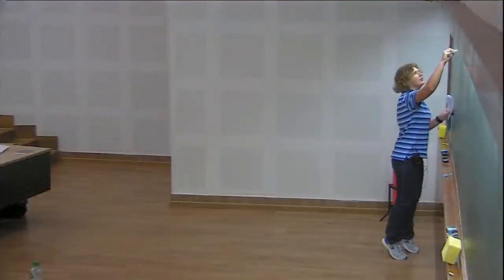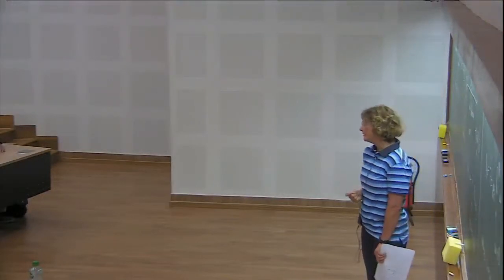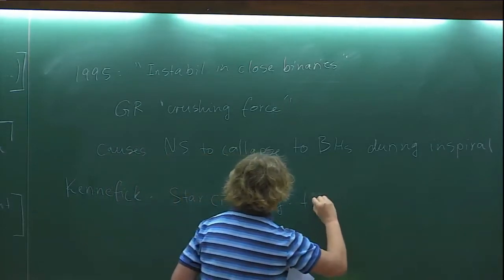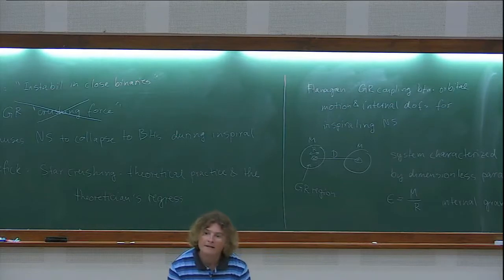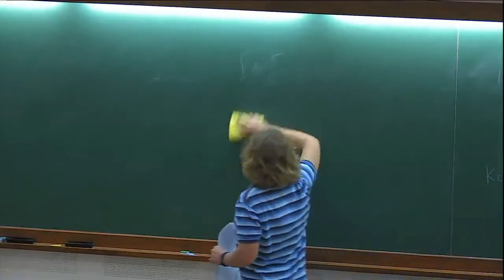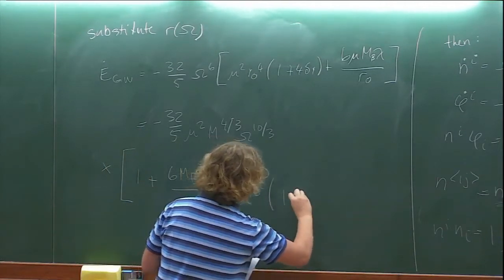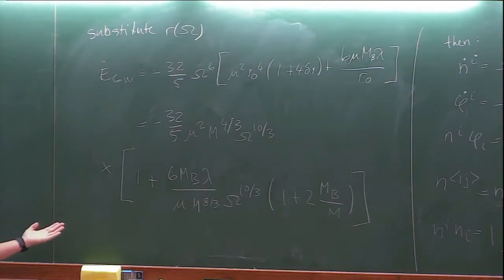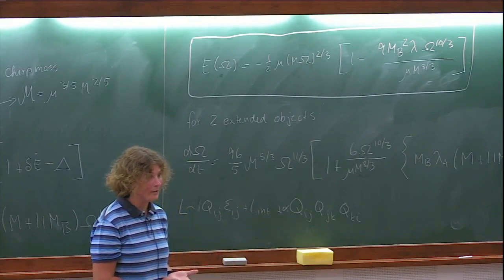Tides in binary star systems (Lecture - 03) by Tanja Hinderer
Summer School on Gravitational-Wave Astronomy

This school is a part of the annual ICTS summer schools in gravitational wave astronomy. This year’s school will focus on the physics and astrophysics of compact objects, in particular, of neutron stars. The lectures will be given by world leading experts.

The school will involve four graduate-level courses:

1) White Dwarfs, Neutron Stars and Black Holes: G. Srinivasan (Indian Institute of Astrophysics)
2) Tides in binary star systems: Tanja Hinderer (Max Planck Institute for Gravitational Physics)
3) Gravitational waves from neutron stars: Nils Andersson (University of Southampton)
4) Formation and evolution of compact binaries: Tomasz Bulik (University of Warsaw)

The school is primarily meant for graduate students and postdocs in gravitational wave physics, astrophysics and related fields. A small number of highly motivated senior undergraduates can also be considered. ICTS will provide hospitality to all selected participants and travel support (by train) to domestic participants.

0:00:00 Start
0:00:04 Summer School on Gravitational-Wave Astronomy
0:00:08 Tides in binary star systems (Lecture - 03)
0:00:32 Newtonian
0:01:59 Adiabatic response
0:06:26 A's local frame:
0:07:48 Gravito - magnetic
0:09:09 Induce current moments
0:16:15 1995: "Instabilities in close binaries"
0:18:26 Kennefick: Star crushing - theoretical practices & the theoretician regress
0:23:40 Matched asymptotic expansions
0:28:58 Binary Dynamics
0:36:02 Euler - Lagrangian
0:38:06 Stable circular orbits
0:45:05 Linear tidal
0:48:21 Energy to the binary
0:53:37 Dominant gravitational wave generation
1:11:07 Substitute r(omega)
1:14:04 Orbital decay due to GWs